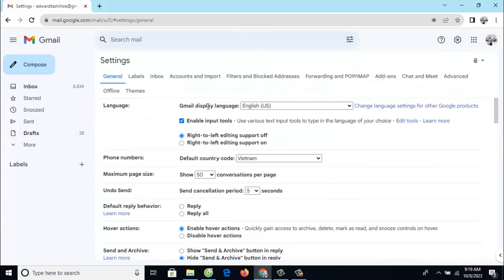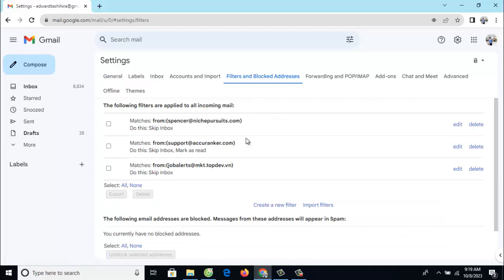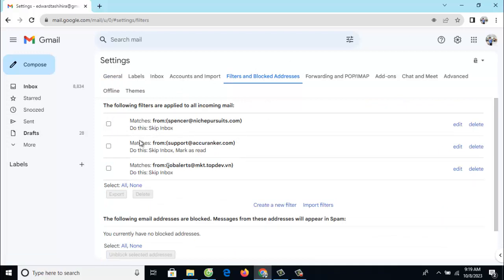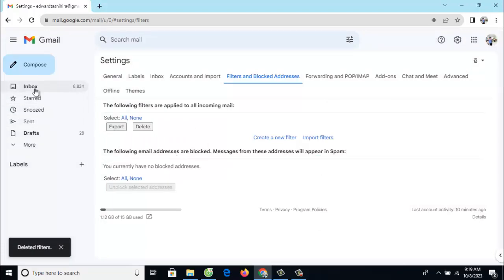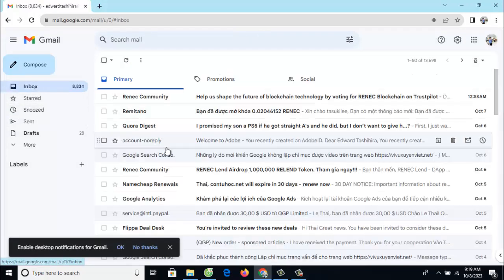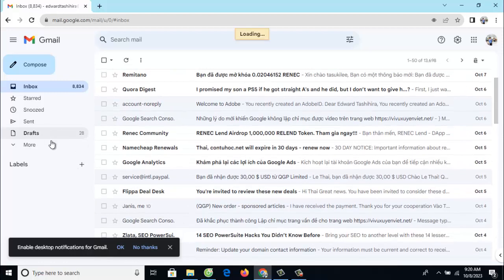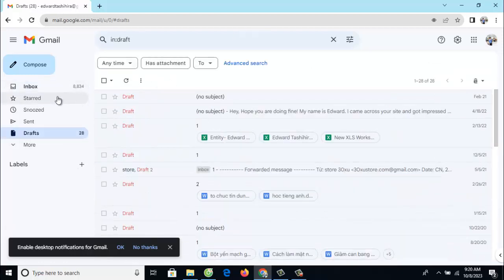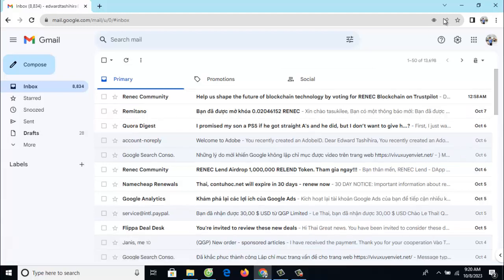How to Stop Emails Going to Trash Instead of Inbox in Gmail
In this video I will show you how to Stop Emails Going to Trash Instead of Inbox in Gmail step by step.